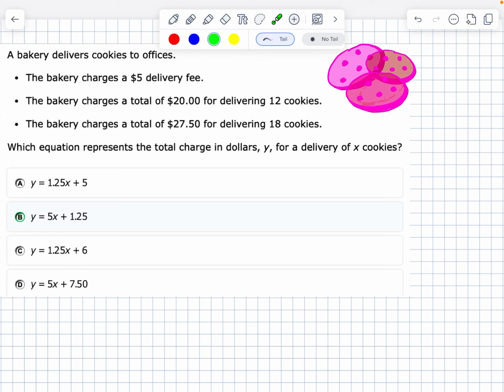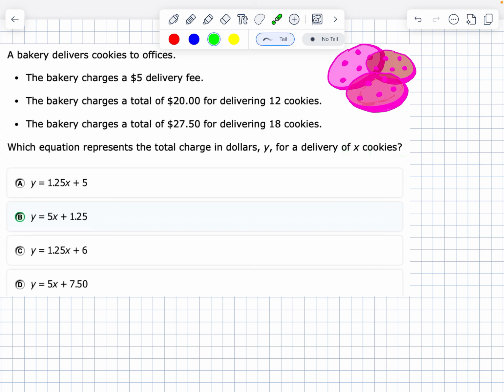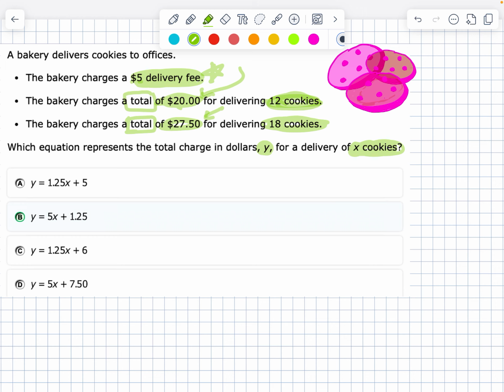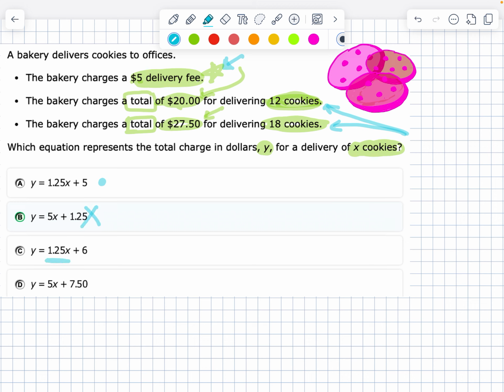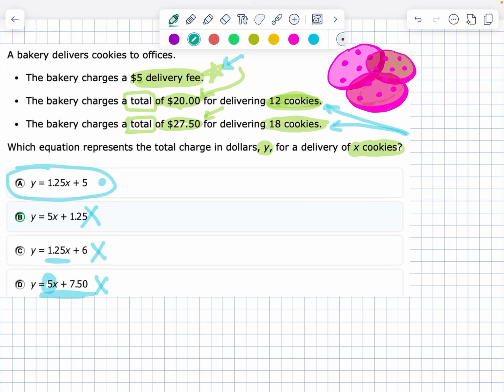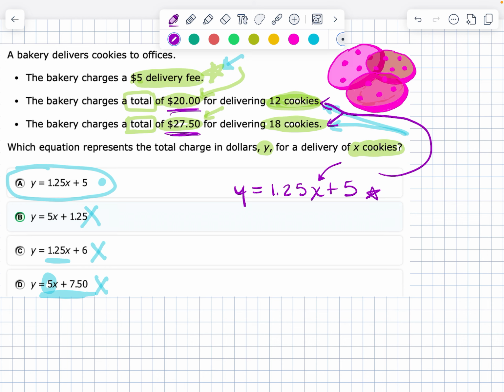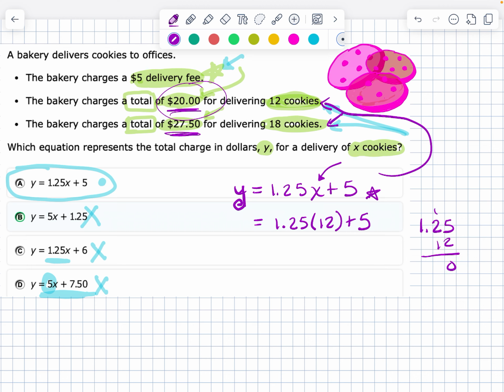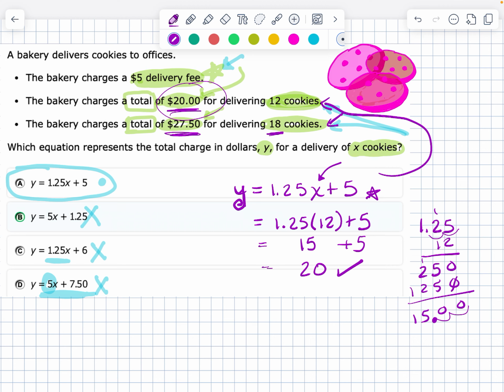Which equation represents the total charge in dollars, y, for a delivery of x cookies?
A bakery delivers cookies to offices.
• The bakery charges a $5 delivery fee.
• The bakery charges a total of $20.00 for delivering 12 cookies.
• The bakery charges a total of $27.50 for delivering 18 cookies.

🧰Know how to use the given information to substitute into your answer to make sure it works.

🎯Remember the delivery fee does not change.

😎Work from the answer or work from the problem. You do YOU :)

TEKS STANDARD 8.2.5.I